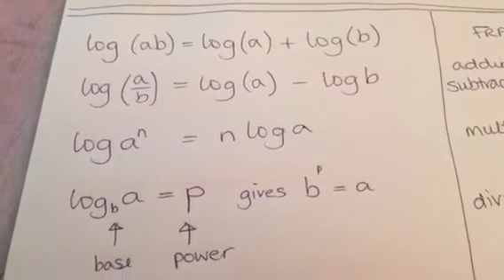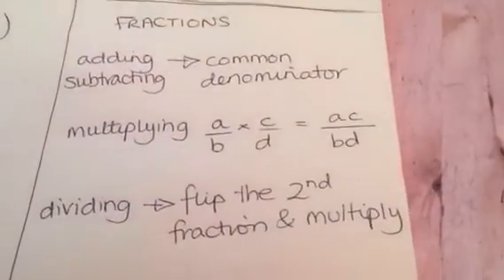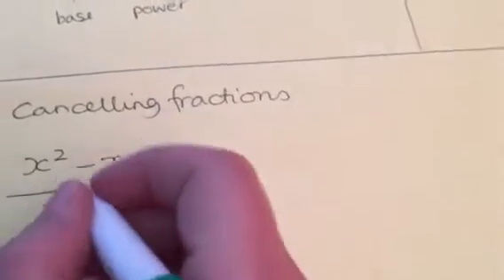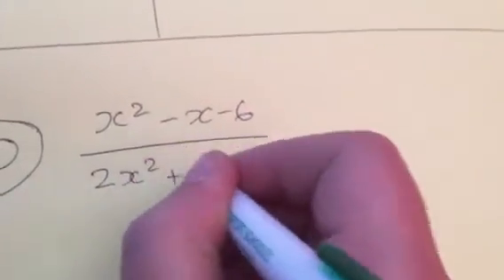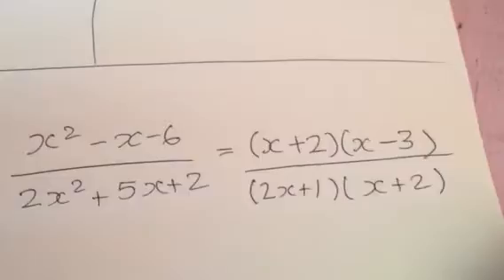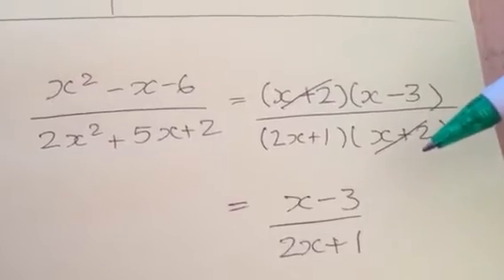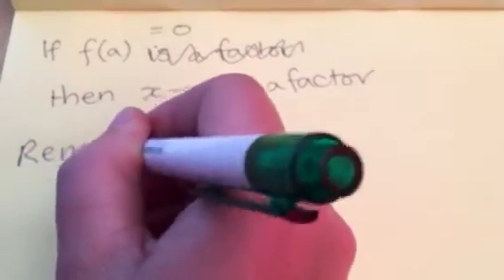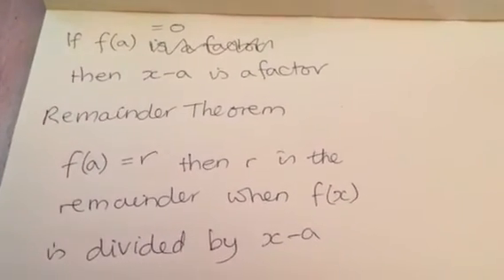2015-09-07 U6 part a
Log laws
Fraction
Factor & Remainder Theorem